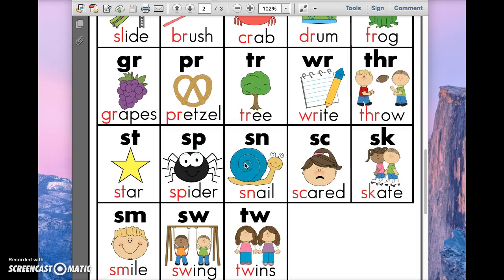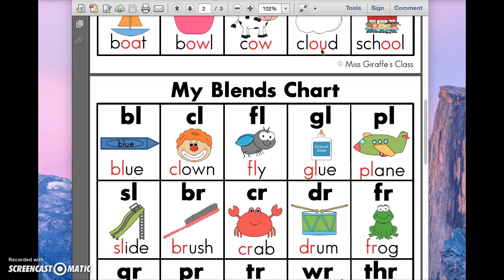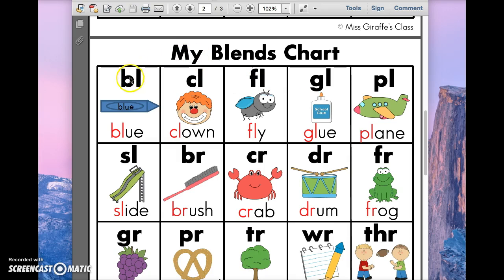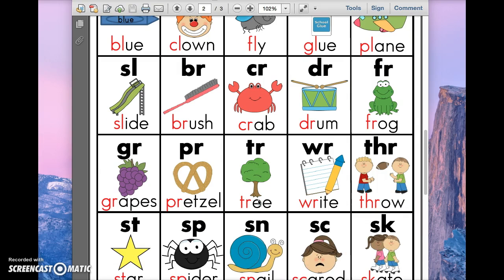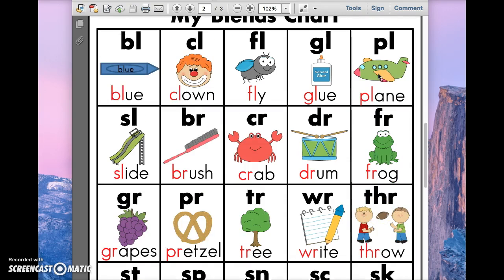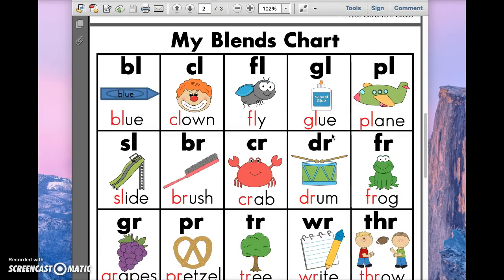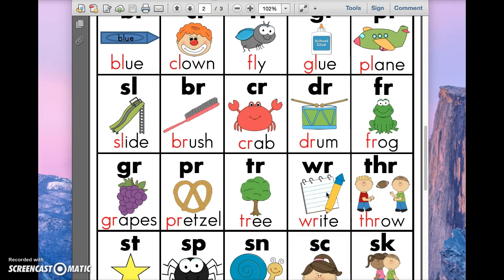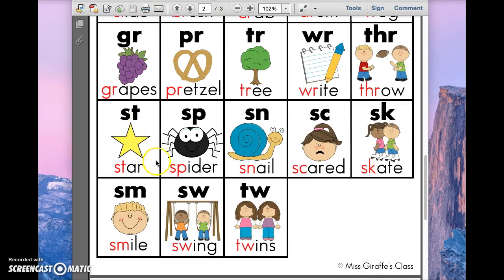Reading How-To: Consonant Buddies